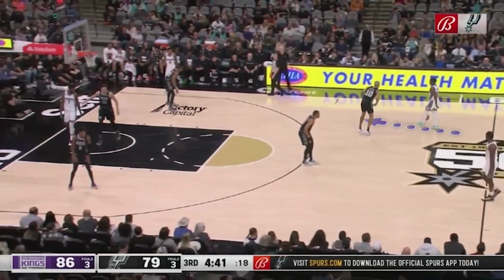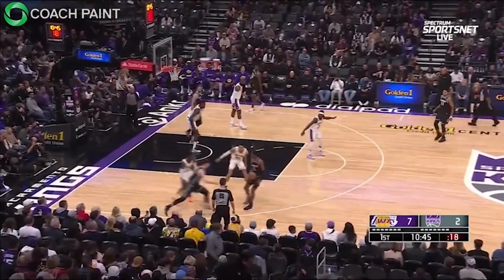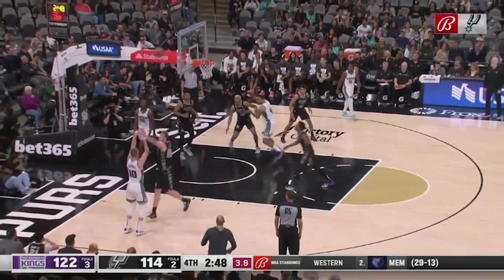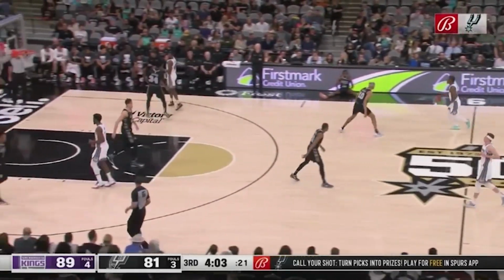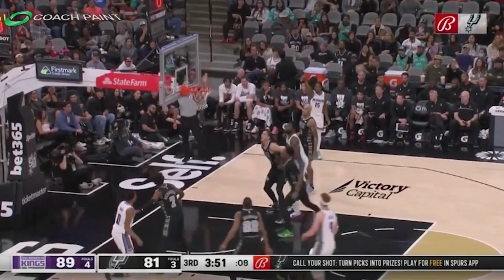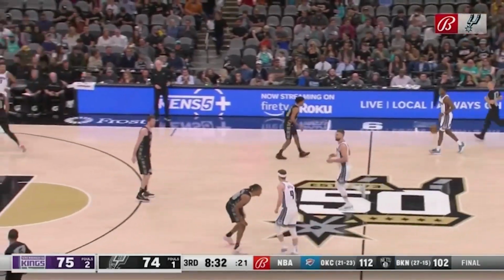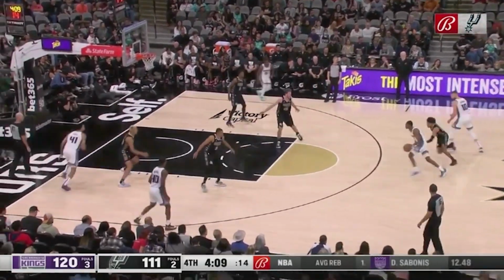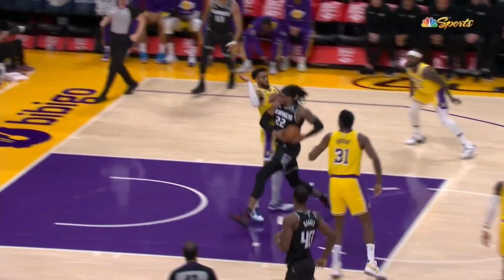Why The Kings Offense Is The Prettiest In The NBA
Coach Nick has always tried to envision the perfect offense - blending the Xs and Os of the past with the incredible skill levels of the modern player - and he thinks he might have found it with the Sacramento Kings. Channeling former assistant coach Pete Carril, the legendary inventor of the Princeton Offense, Mike Brown has his guys running a ballet of movement and passing that has gotten them close to the top of the Western Conference.